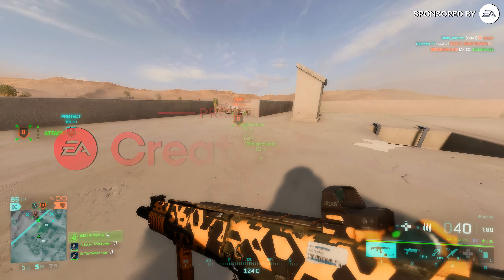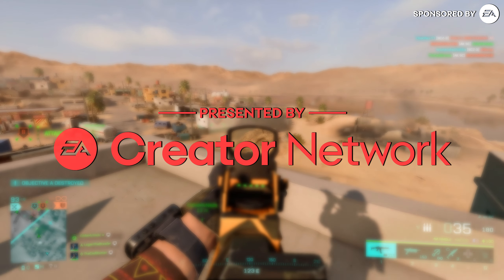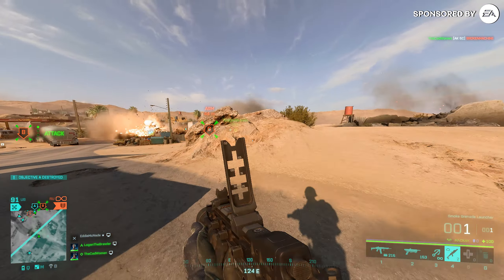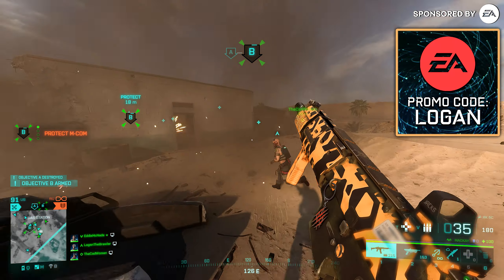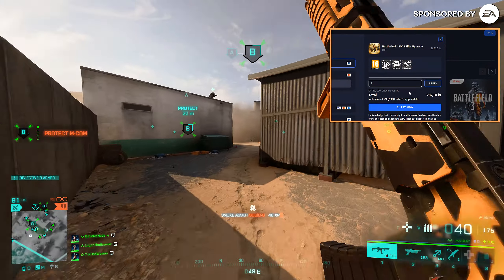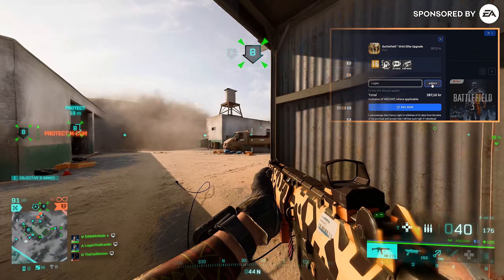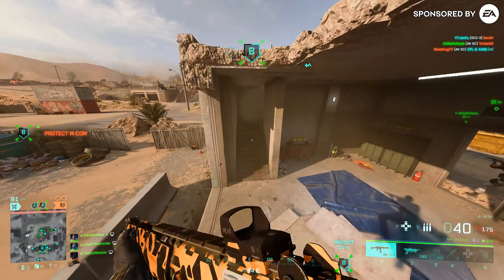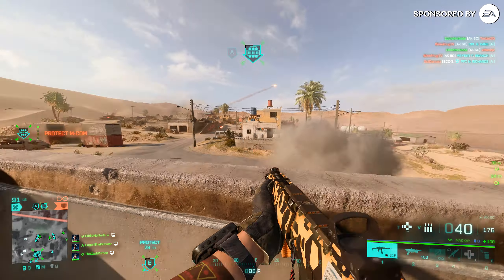Battlefield 2042 Season 7 BATTLE PASS REWARDS! - All Tier 1-100 Rewards...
Battlefield 2042 Season 7 will go live on Tuesday March 19 and today we are taking a look at all the Battle Pass rewards that you will earn through progress! A lot of cool and badass looking skins! And ofcourse the new weapons and more!